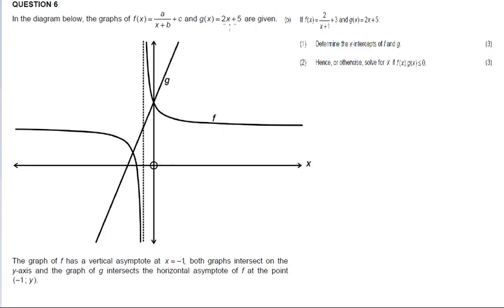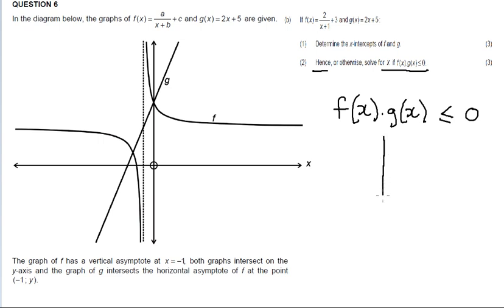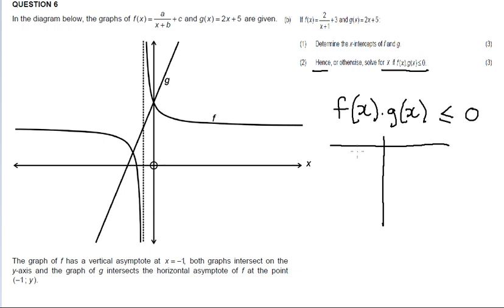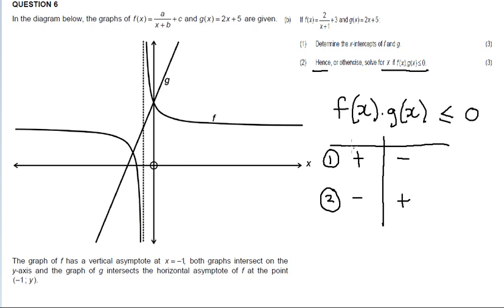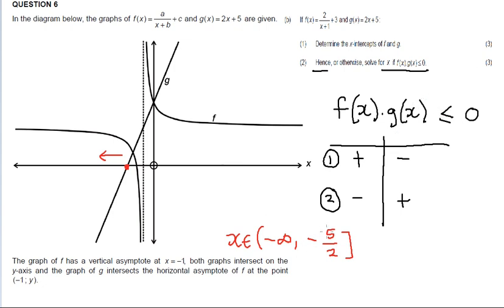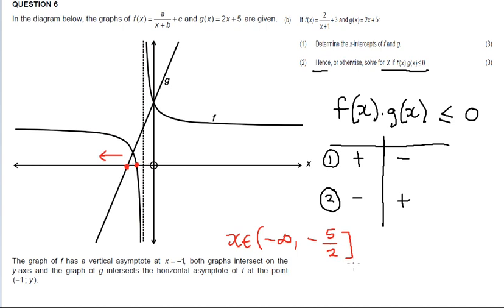Question 6(b)(2) Paper One 2018 - (IEB) Mathematics Matric Final Exam Paper, (South Africa)